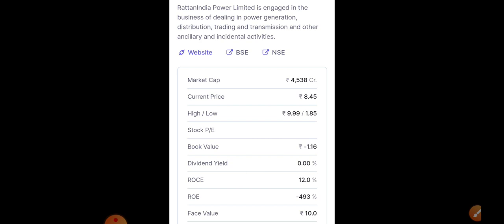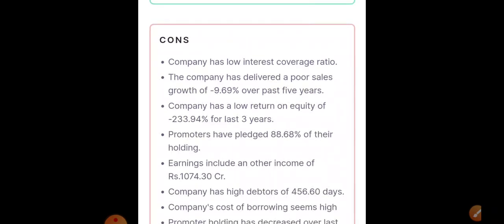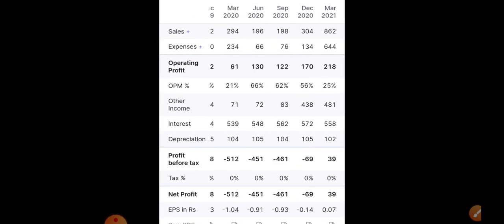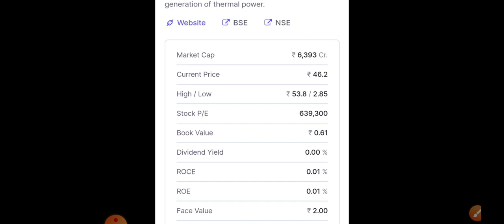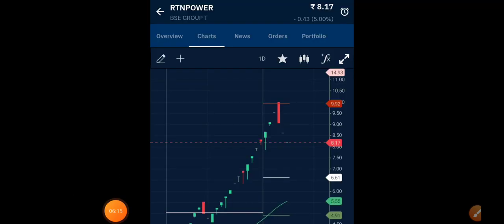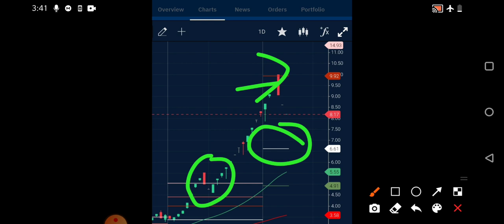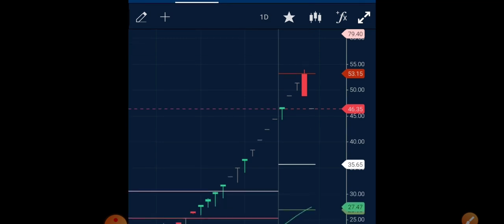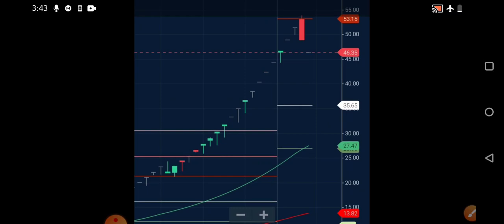Rattan Power Share Latest News | Rattan Power share news today | Rattanindia Enterprises Share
Rattanindia Enterprises Share Latest News , rattan Power share news today , Rattanindia power share target ,Rattanpower share